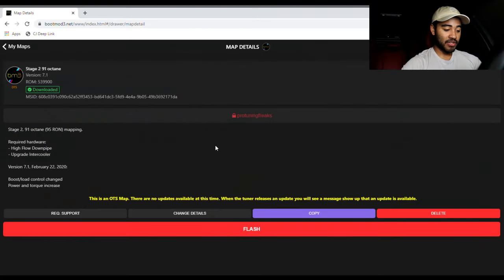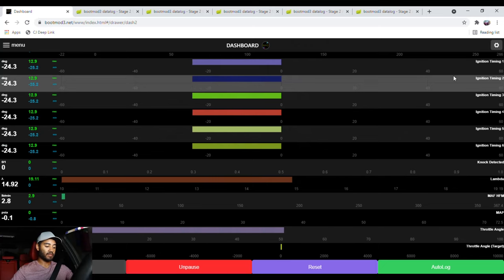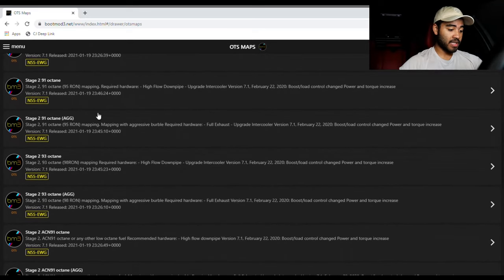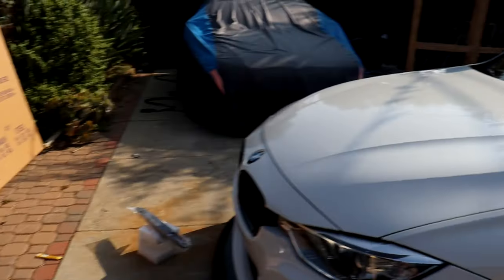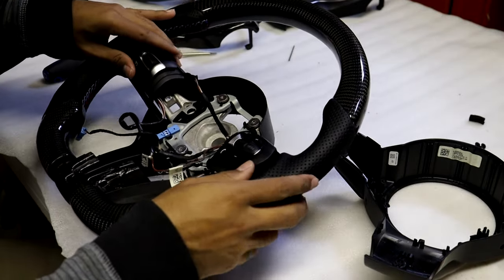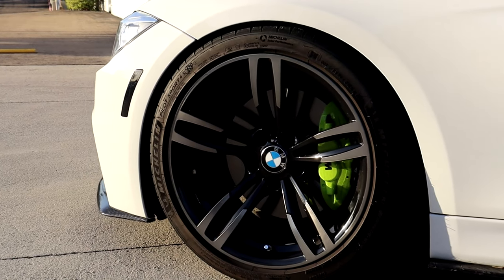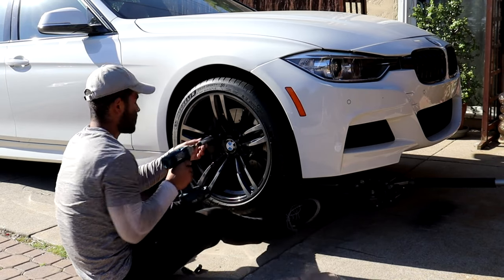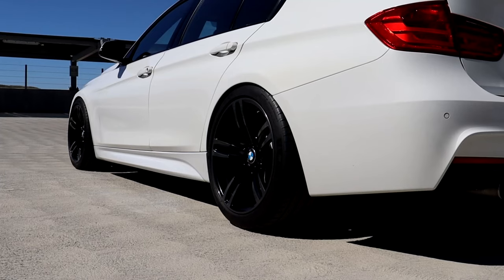TOP 5 MOST EXPENSIVE MODS ON MY BMW F30 335i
2. BC Racing Coilovers BC Coilovers
3. Custom Carbon Fiber Steering Wheel
5. Bootmod3 N55 Tuning License
OB2 to Ethernet Cable (For BM3 Flash Tune)

Checkout my website if you're looking for mods for your E-Series or F-Series BMW

PRODUCT LINKS

Smoked Front Reflectors for BMW F30
Carbon Fiber Side Skirt Extensions

Cleaning Supplies:
Ceramic Coating Kit
Ceramic Coating Spray
Plush Microfiber Towel
V07 Sealant